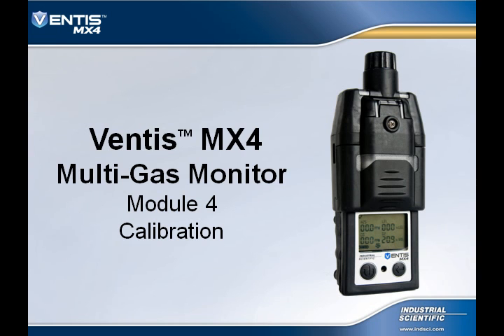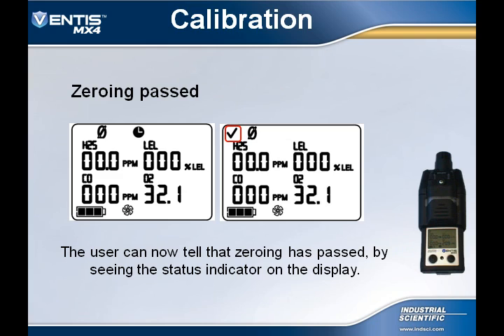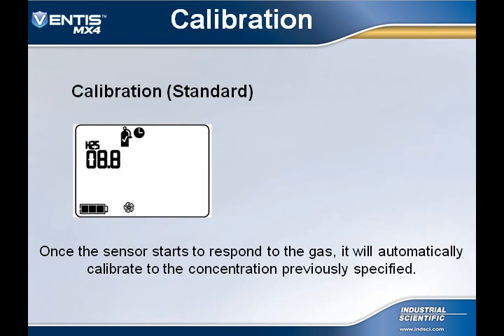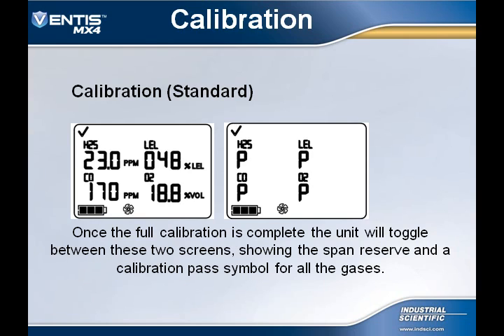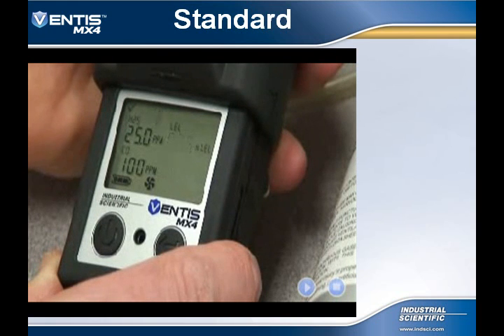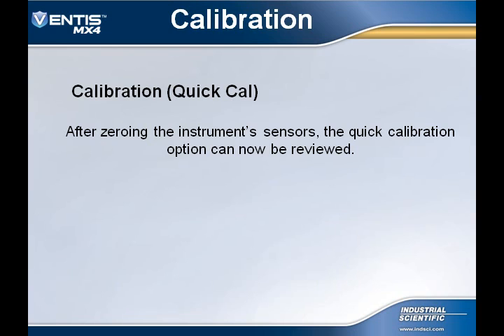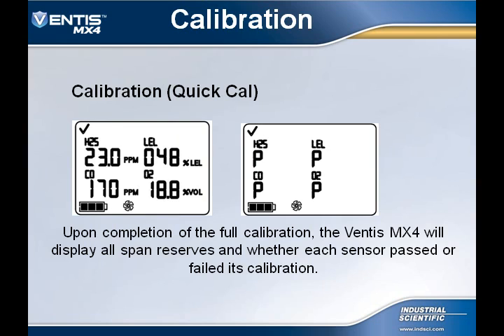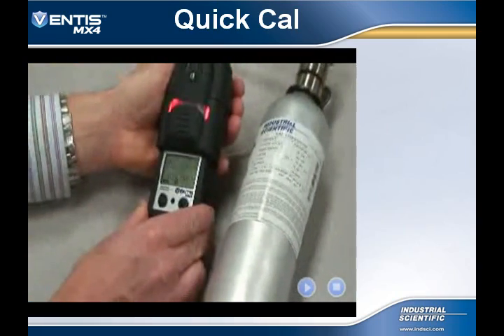4: Ventis - Calibration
Learn how to calibrate the Ventis MX4